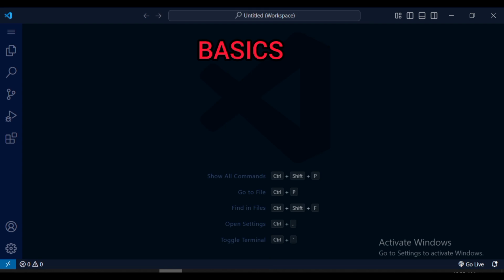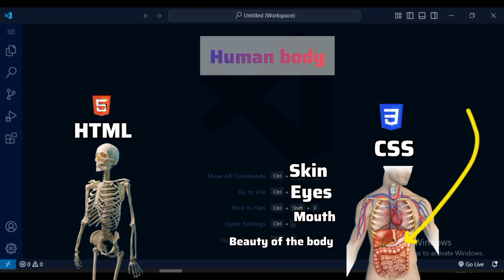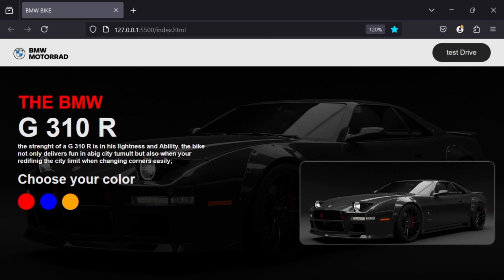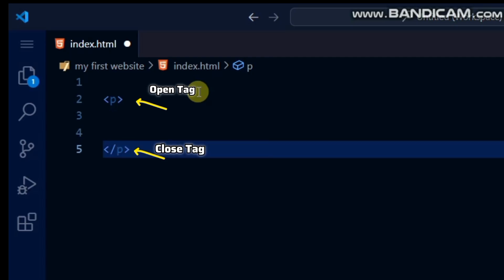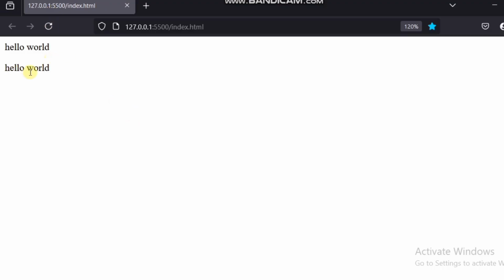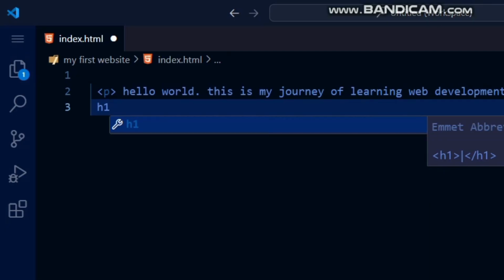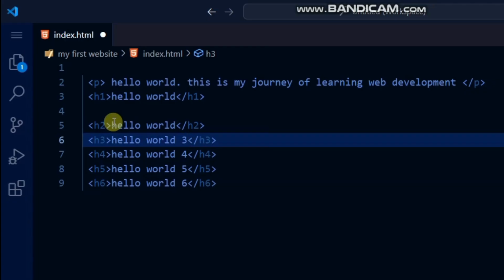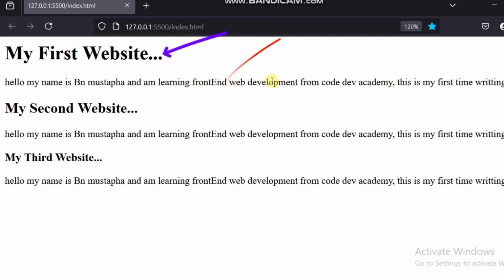Learn HTML & CSS Step-by-Step: From Beginner to Professional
In this lesson, you will learn the fundamental building blocks of web development: HTML. You’ll explore the basic HTML tags, the overall structure of an HTML document, and the correct syntax to ensure your code is clean and functional. You will also learn about the Doctype declaration and the standard HTML5 structure, which are essential for creating web pages that work consistently across modern browsers. By the end of this lesson, you will have the knowledge to create a simple, well-structured HTML page, providing a solid foundation for building more complex websites in the lessons to come.